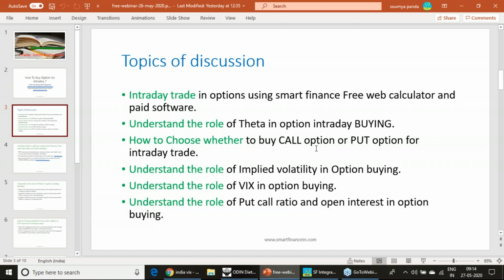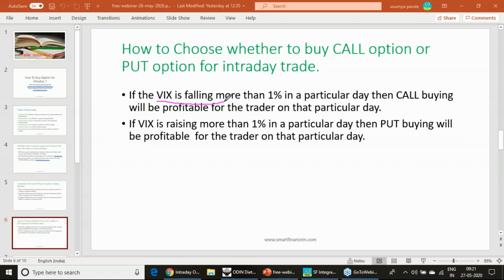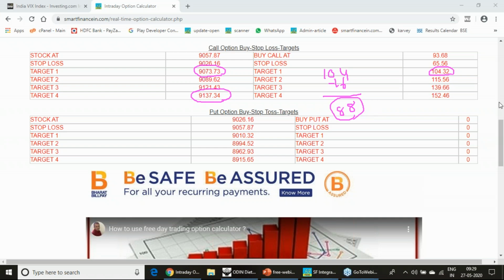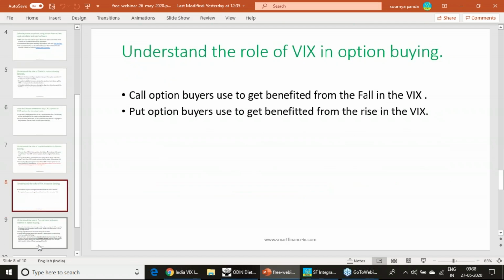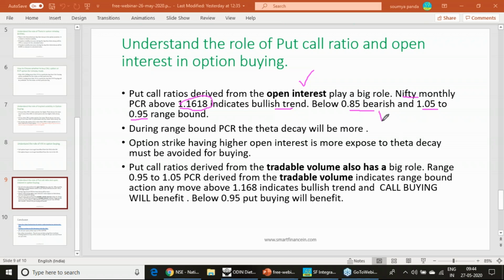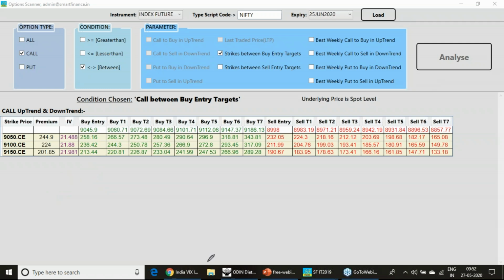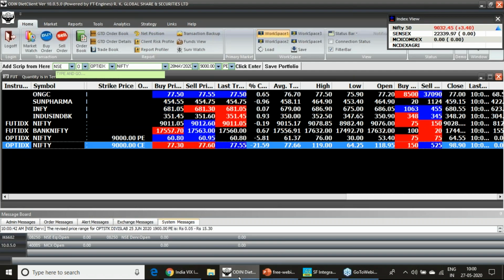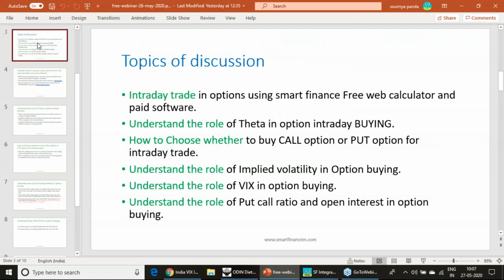How to buy option for intraday trade ? In live market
27th May webinar recording Your review is important for us please refer this link to give a review